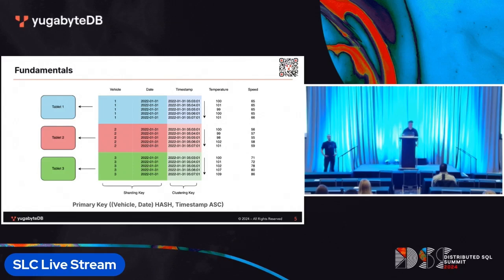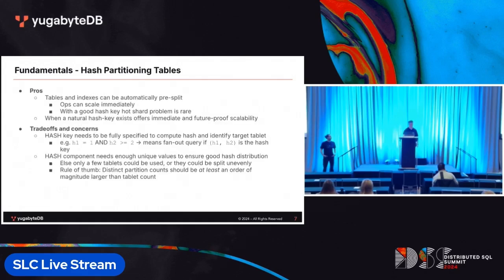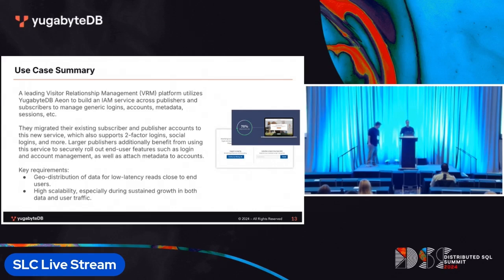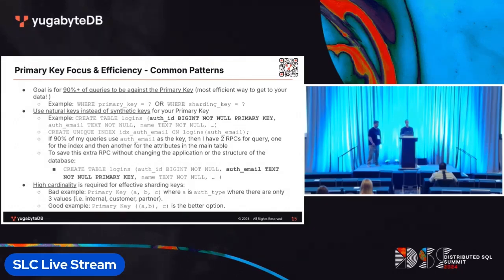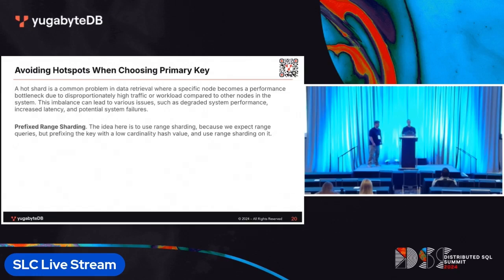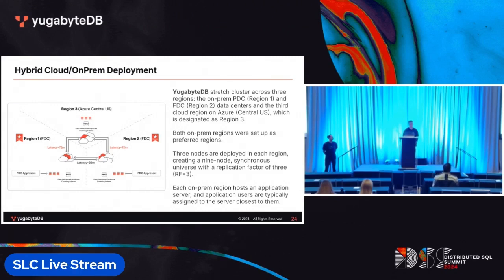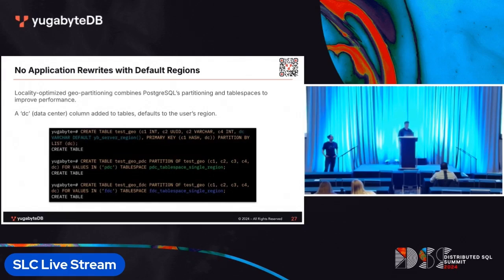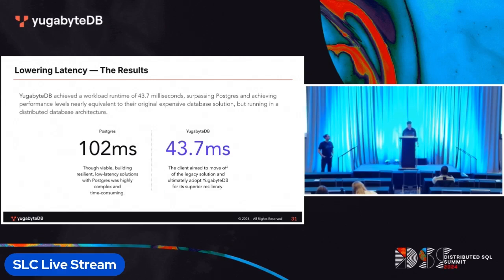Distributed Data Modeling in the Wild - Field Notes | Distributed SQL Summit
Distributed databases solve scale, availability, and multi-site distribution problems that traditional RDBMSs are ill-equipped to handle. Join Yugabyte experts Alan Caldera and Jim Knicely for a practical look at how organizations are using distributed Postgres in innovative ways using real-world production blueprints.